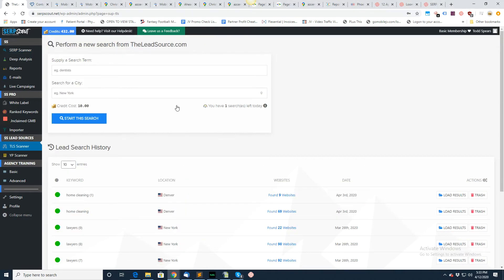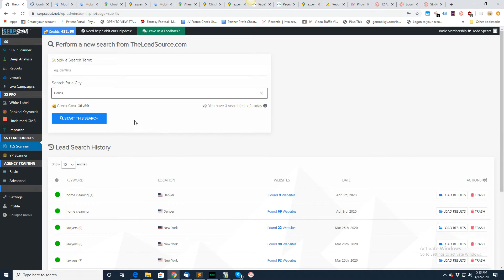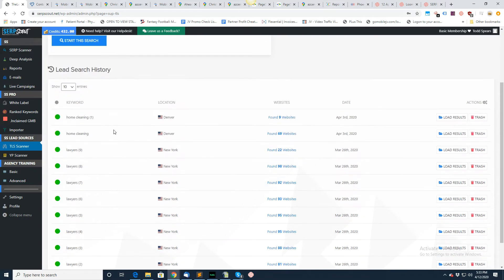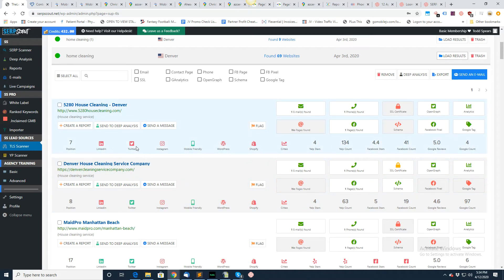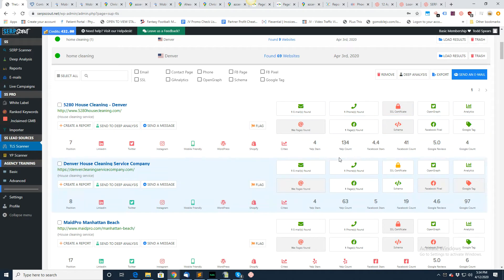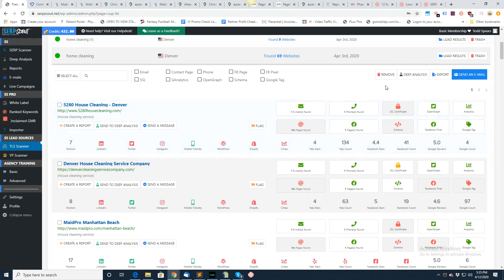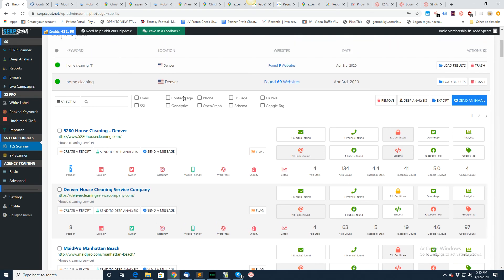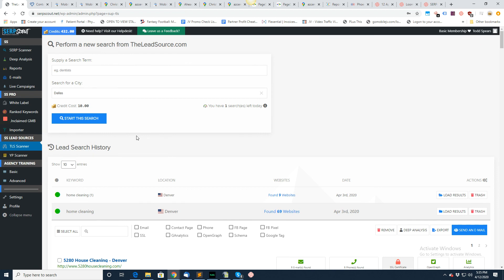SERPscout - The Leads Source Scanner